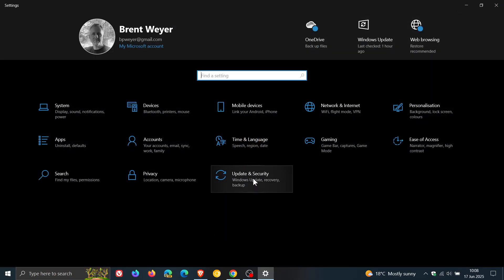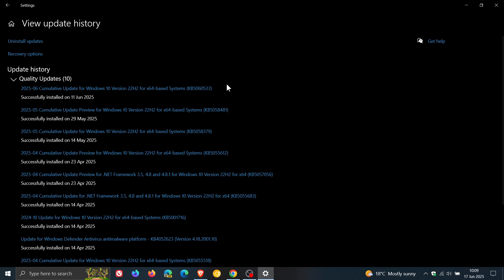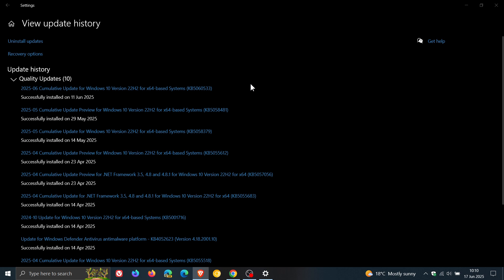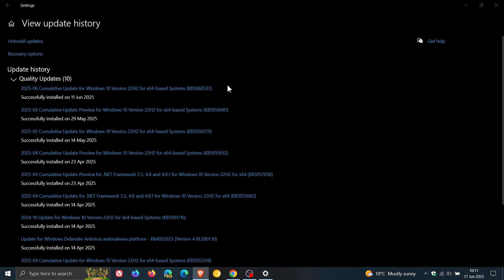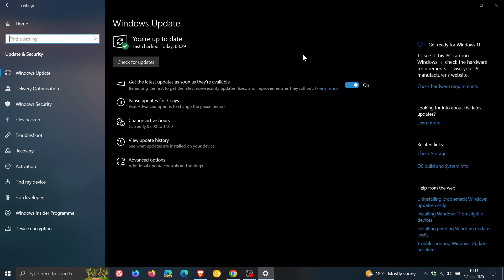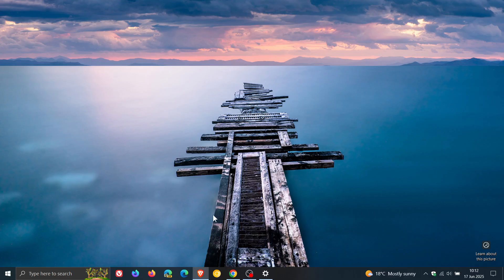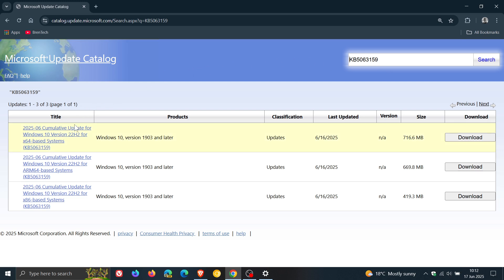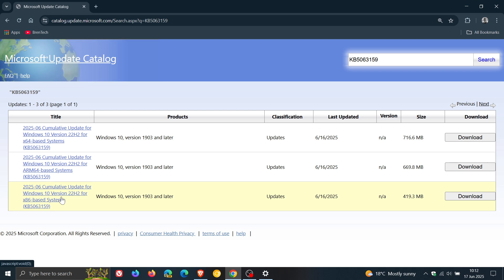Windows 10 KB5063159 Emergency Update Released Fixing Surface Hub Boot Issues!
After installing the June 2025 Windows security update, Surface Hub v1 devices might fail to start with the error "Secure Boot Violation". Microsoft has released an out-of-band (OOB) update to address the issue